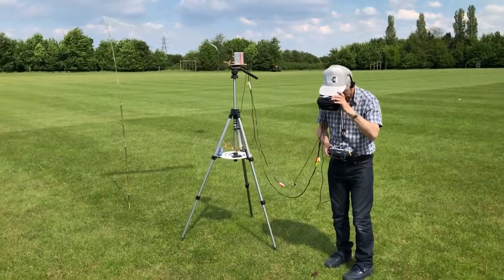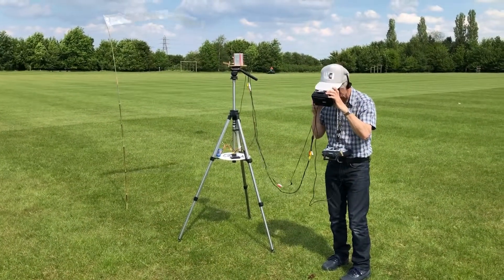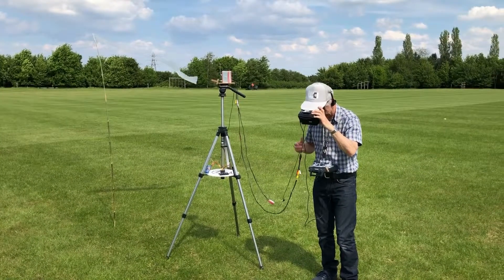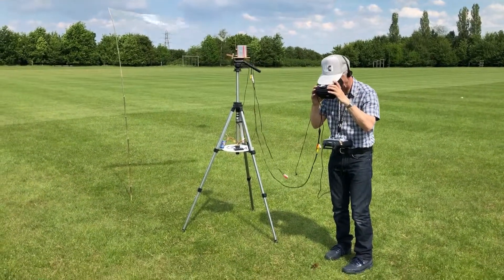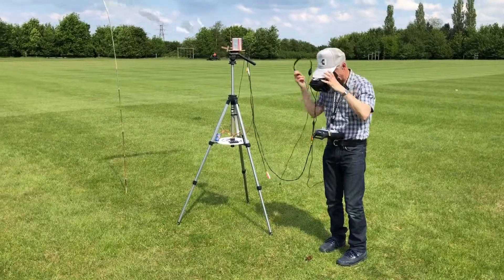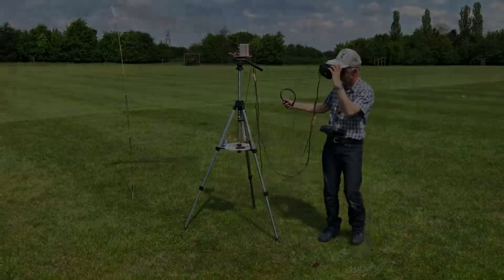Bryan Landing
Bryan landing his Bixler with Head-tracking switched on.